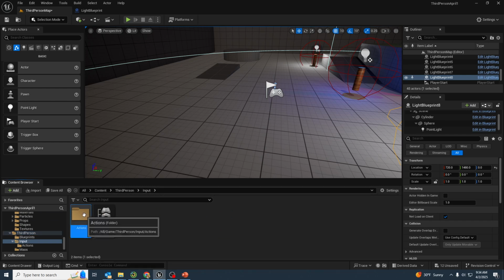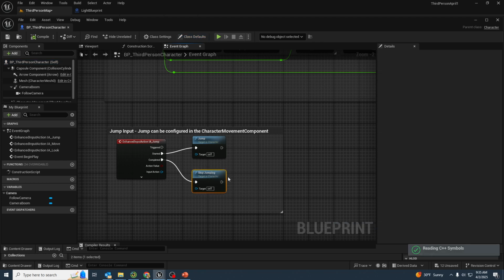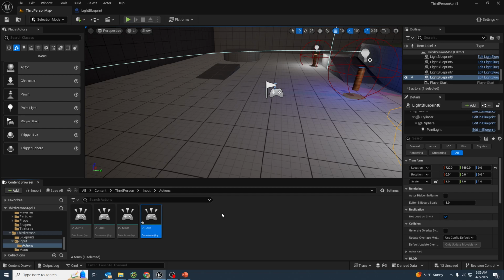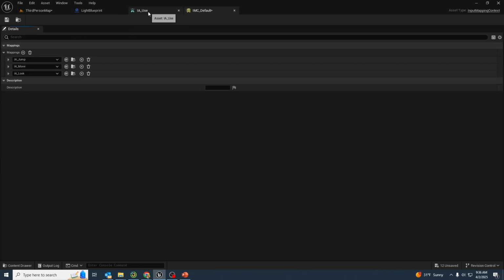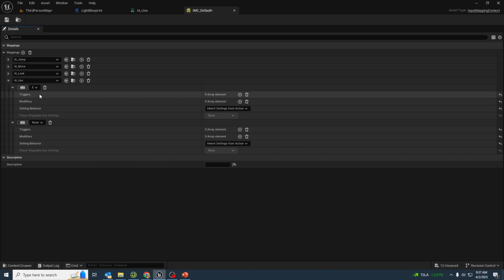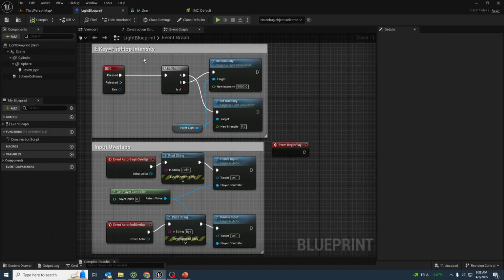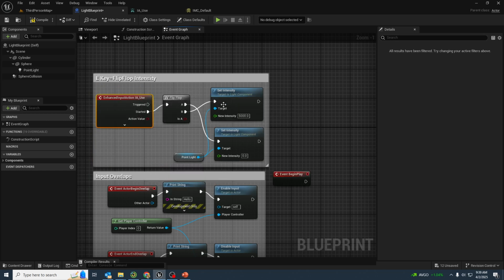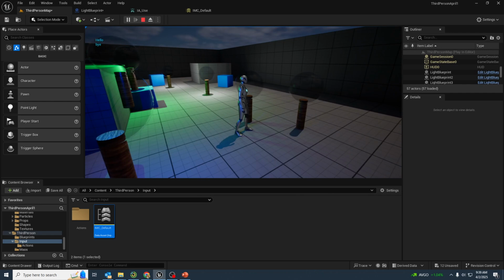4 Use InputAction